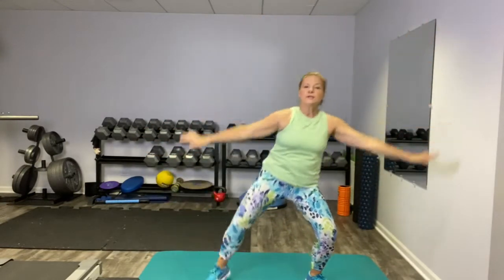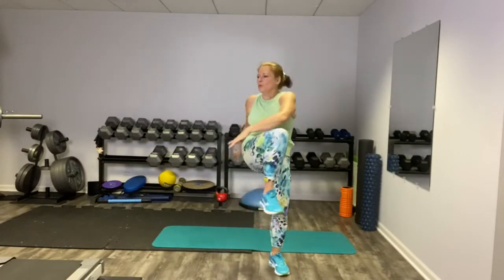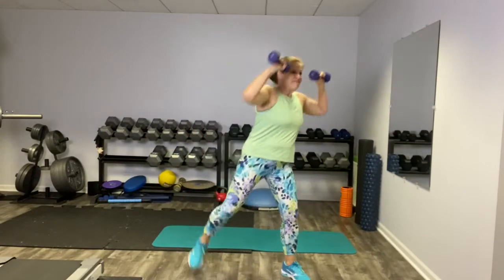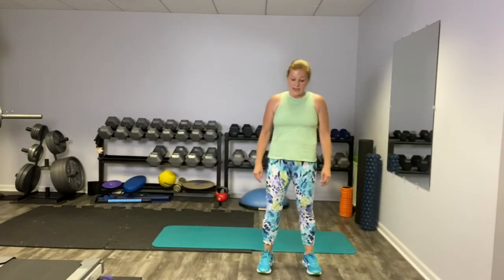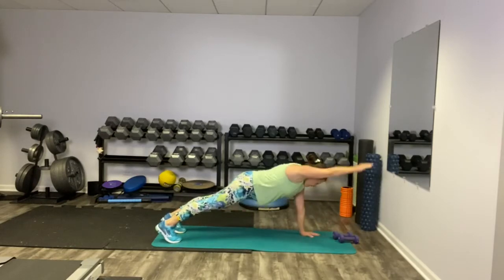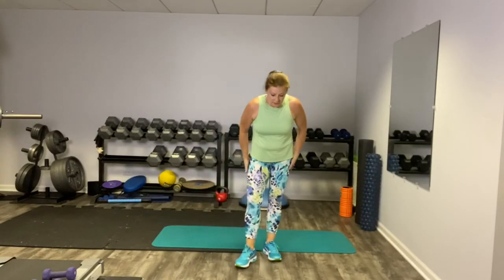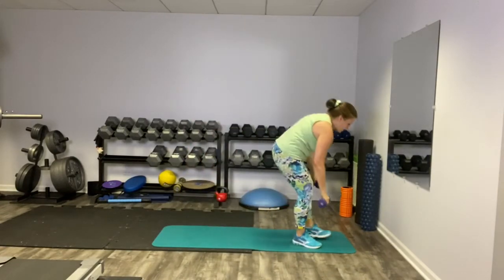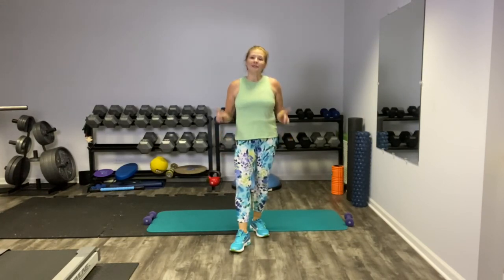Full-Body Strength & Cardio Circuit Workout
20 minutes is all that's standing between you and you're stronger, fitter self. This circuit format hits all the major muscle groups and gets your body moving on four different planes of motion. You may want to use light to medium hand weights for an extra challenge.